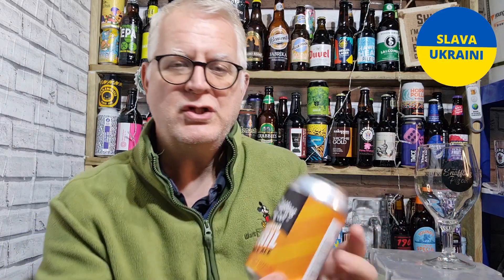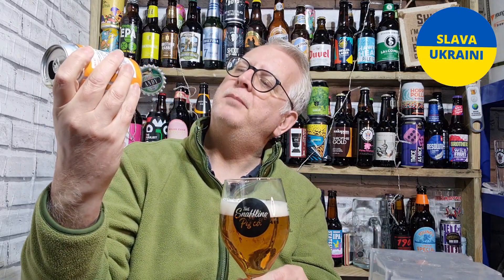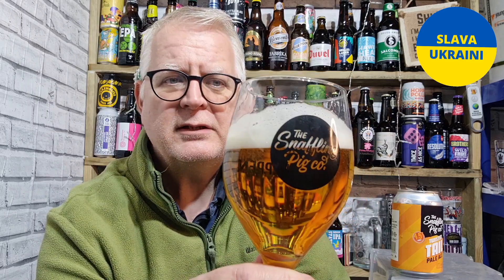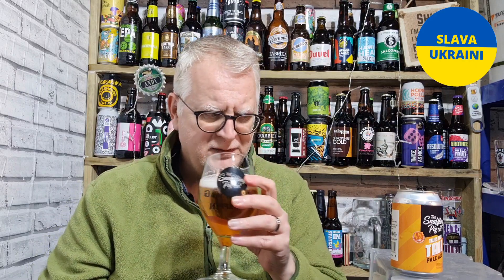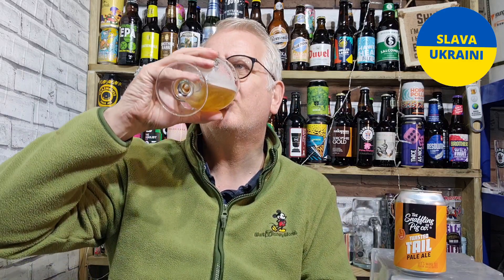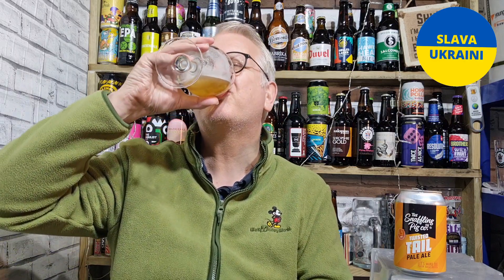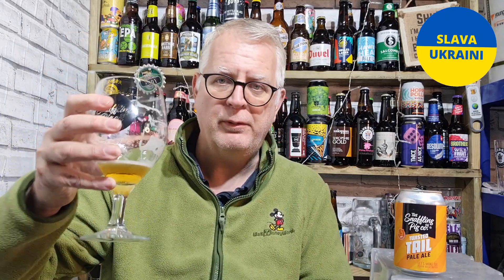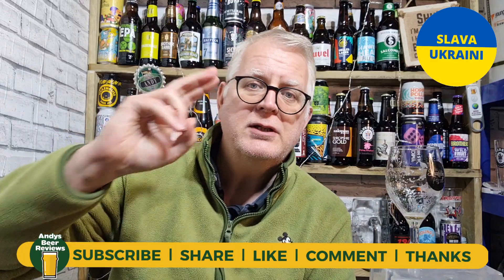The Snaffling Pig | Twisted Tail | Pale Ale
This beerreview is for the 4.5% ABV Twisted Tail, a Pale Ale from The Snaffling Pig.